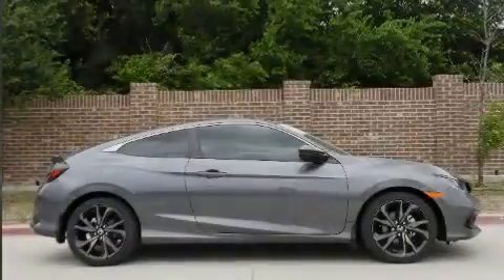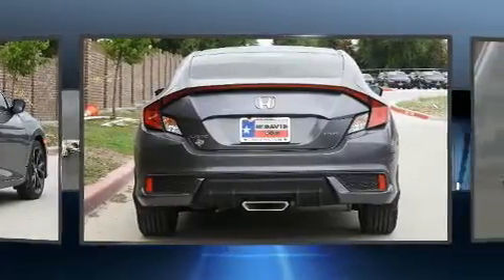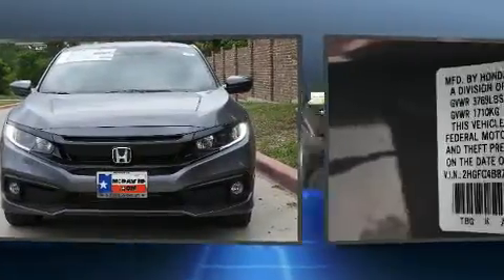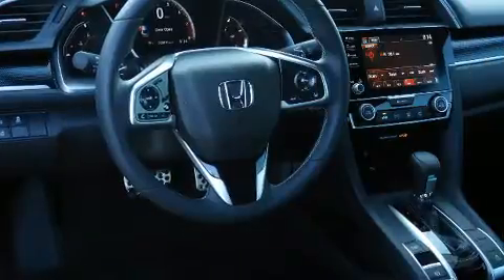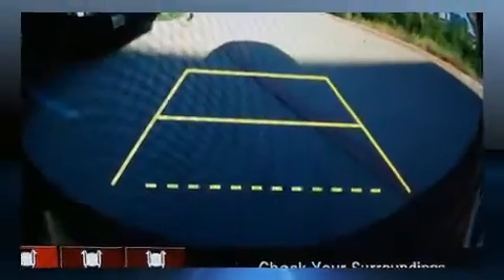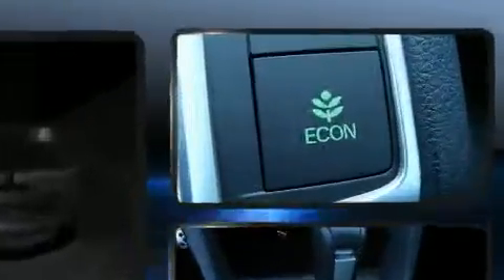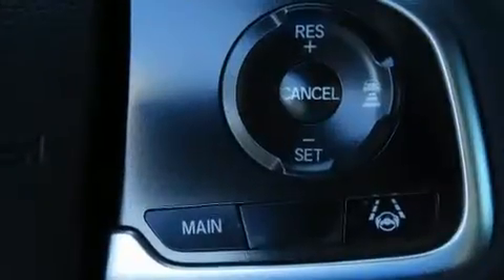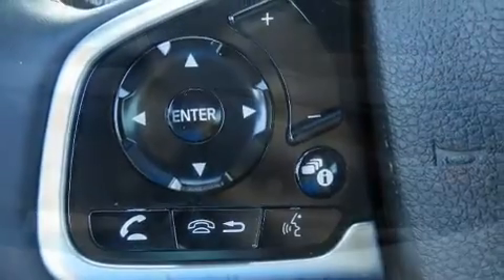2020 Honda Civic Sport in Frisco, TX 75034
Sensibility and practicality define the 2020 Honda Civic This 2 door, 5 passenger coupe is ready to drive off the showroom floor! Honda made sure to keep road-handling and sportiness at the top of it's priority list. Under the hood you'll find a 4 cylinder engine with more than 150 horsepower, providing a smooth and predictable driving experience. Honda prioritized comfort and style by including: 1-touch window functionality, front bucket seats, tilt steering wheel, power door mirrors, lane departure warning, power windows, and air conditioning. Audio features include an AM/FM radio, and 8 speakers, providing excellent sound throughout the cabin. Honda also prioritized safety and security with features such as: dual front impact airbags, head curtain airbags, traction control, brake assist, a panic alarm, an emergency communication system, and 4 wheel disc brakes with ABS. For added security, dynamic Stability Control supplements the drivetrain. We pride ourselves in the quality that we offer on all of our vehicles. Please don't hesitate to give us a call.